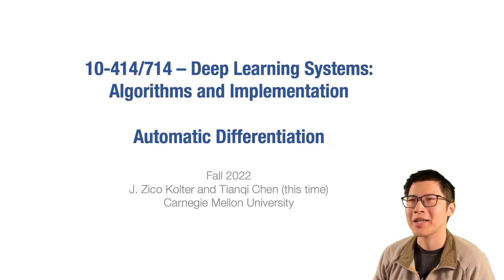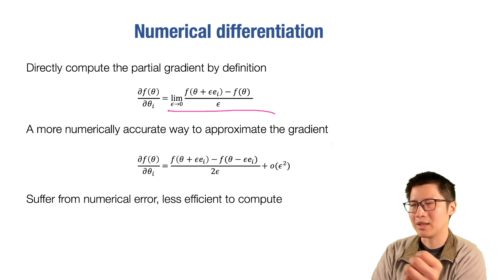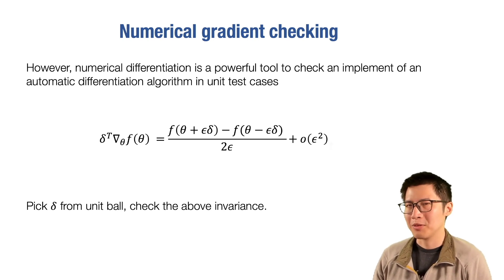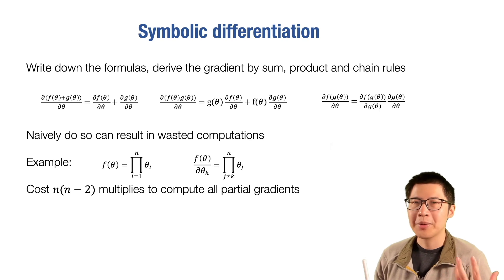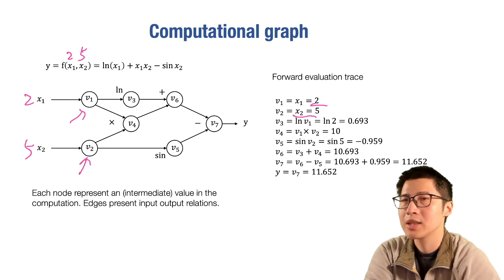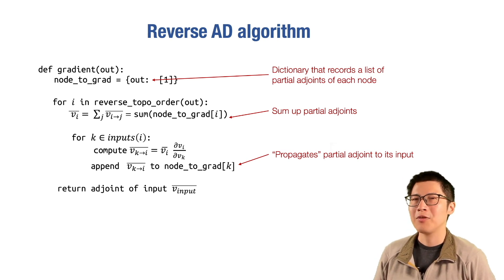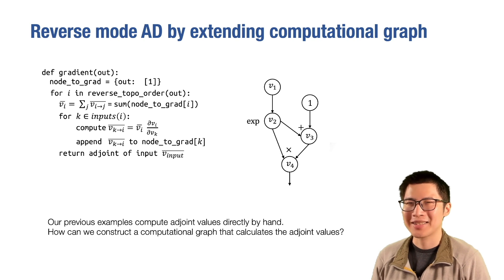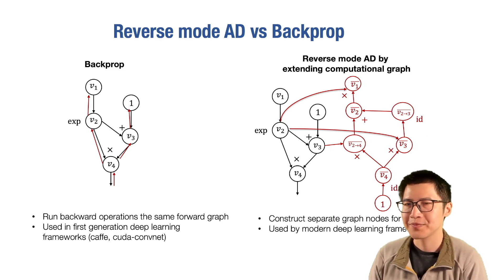Lecture 4 - Automatic Differentiation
Lecture 4 of the online course Deep Learning Systems: Algorithms and Implementation.

This lecture introduces automatic differentiation. We will go through numerical differentiation and gradient checking, forward mode automatic differentiation, and reverse mode automatic differentiation.

Contents
00:00 - Introduction
00:48 - How does differentiation fit into machine learning
05:11 - Numerical differentiation
11:36 - Numerical gradient checking
14:06 - Symbolic differentiation
18:27 - Computational graph
22:47 - Forward mode automatic differentiation (AD)
28:25 - Limitations of forward mode AD
29:45 - Reverse mode automatic differentiation (AD)
36:34 - Derivation for the multiple pathway case
40:14 - Reverse AD algorithm
43:40 - Reverse mode AD by extending the computational graph
51:50 - Reverse mode AD vs Backprop
57:40 - Reverse mode AD on Tensors
01:00:12 - Reverse mode AD on data structures